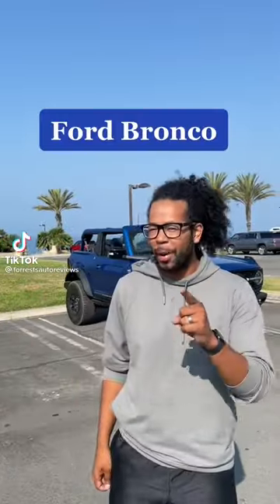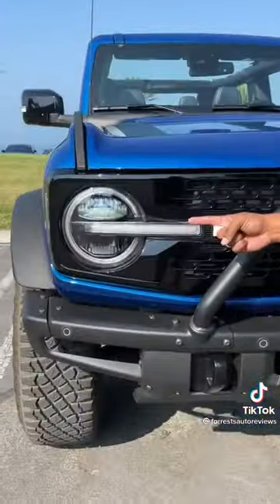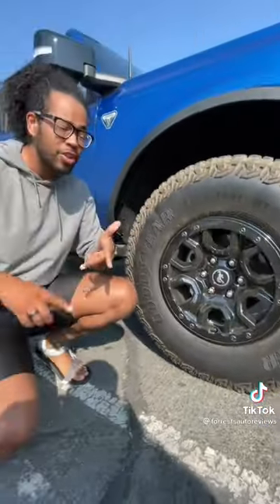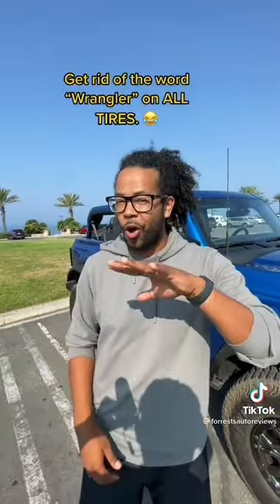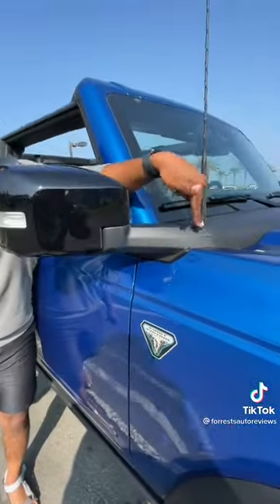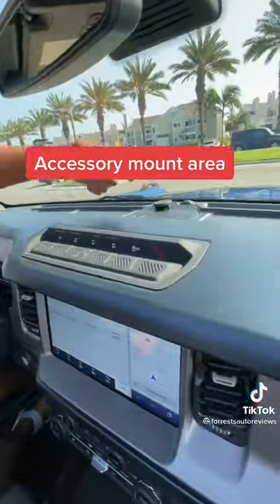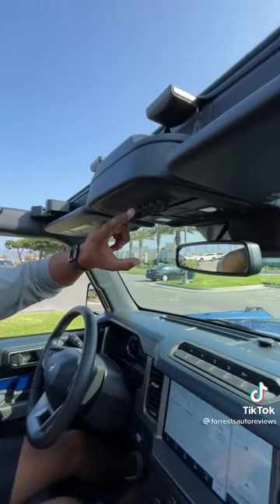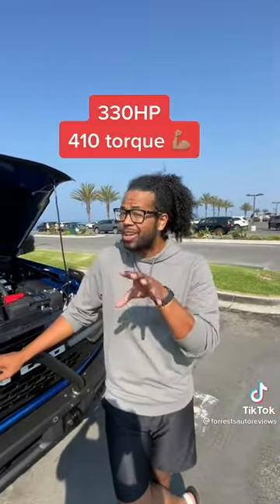*2021 FORD BRONCO REVIEW*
The Ford Bronco is one of the most iconic off-road vehicles in history. And after years of rumors and speculation, it's finally back!

Ford has released their 2021 Bronco for review, but there are some features that people may or may not be happy about.

Watch this video to find out more about the new 2021 Ford Bronco!